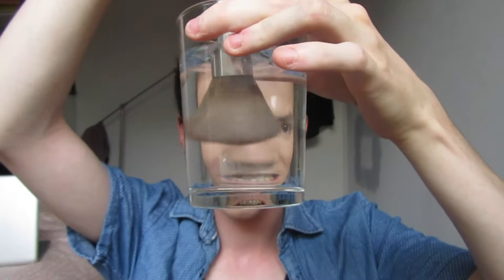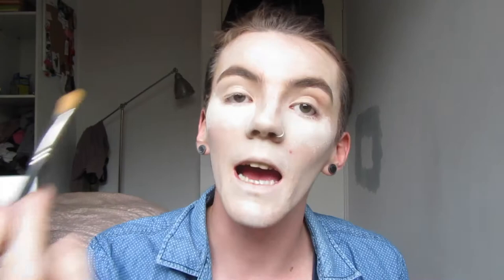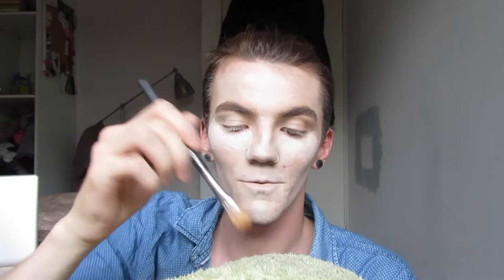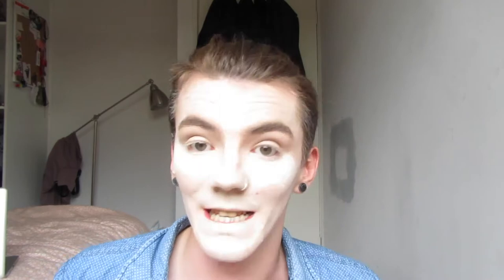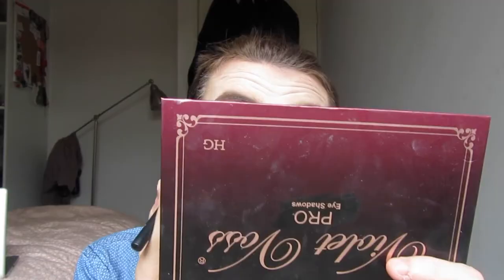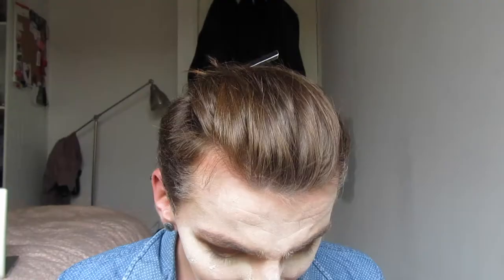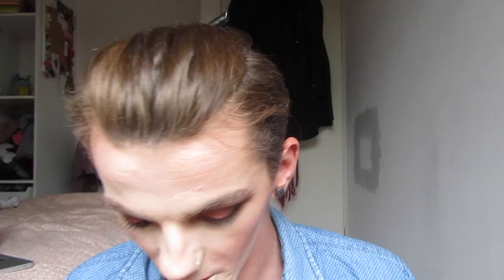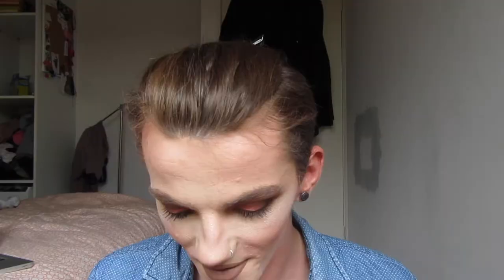FULL FACE OF MAKEUP USING WET BRUSHES CHALLENGE | Elliot James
Hey guys! Sooooo here with another full face challenge and todays one is using wet brushes, this was obviously inspired by Michael Finch, who i looooove, I hope you enjoy the video, SUBSCRIBE! XX